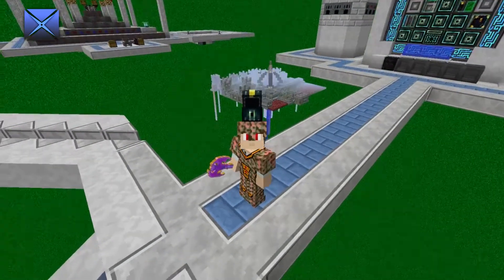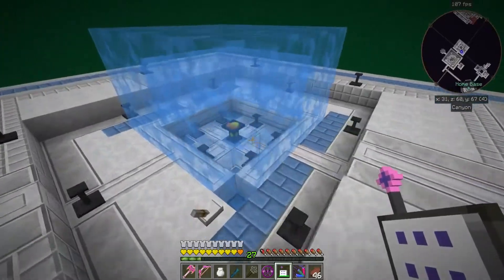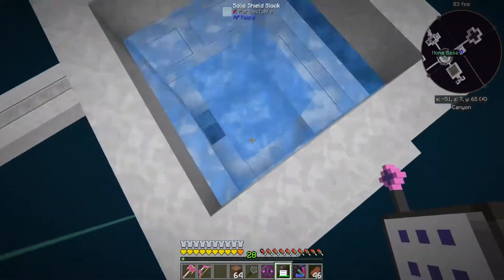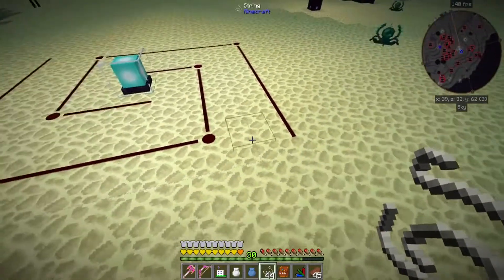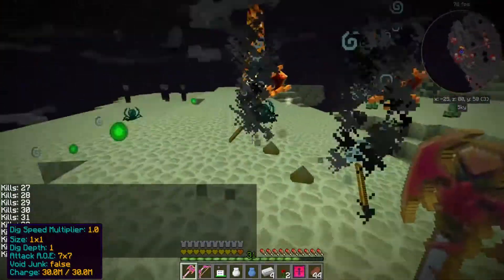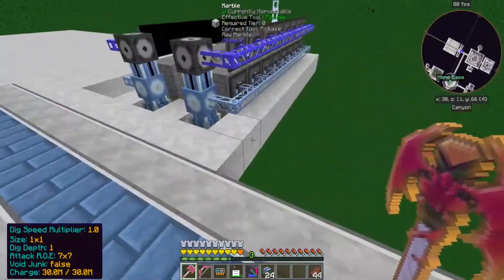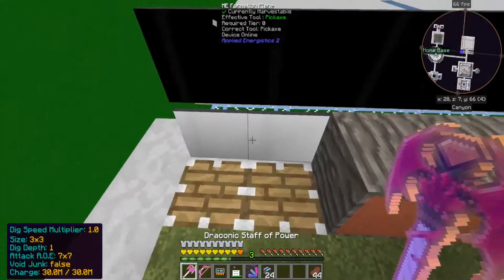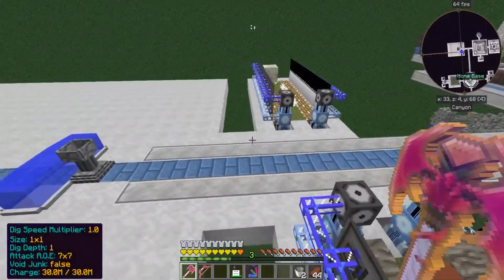AUTO-BOTANIA!!: FTB Infinity (Modded Minecraft | 60 fps) Episode 19